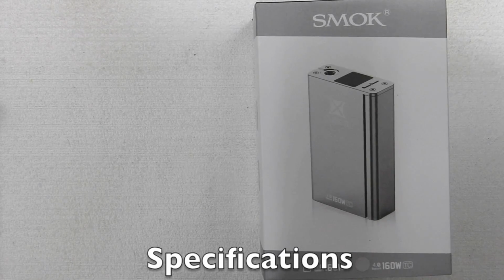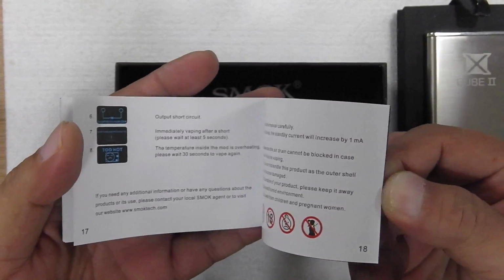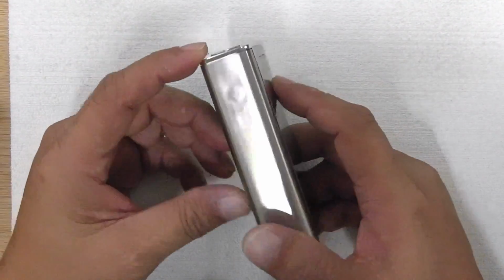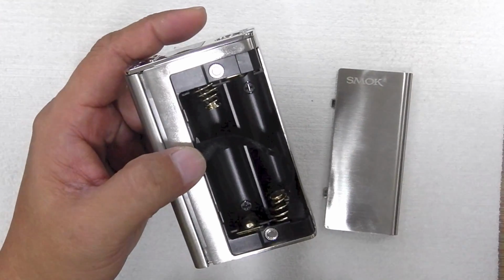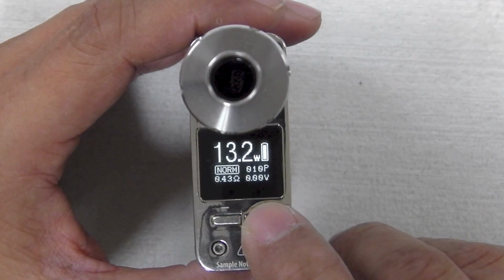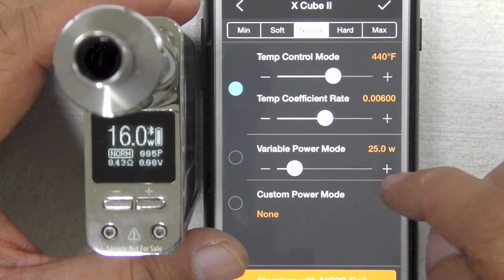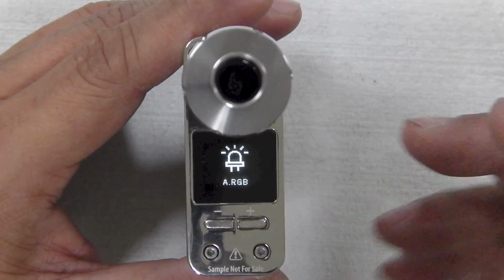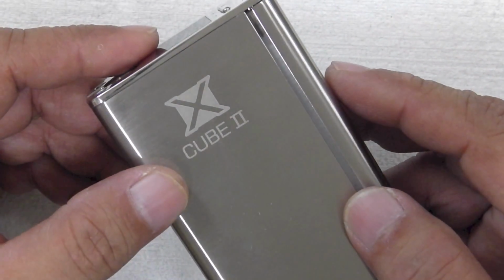Smok XCube II By Smoktech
The SMOK X CUBE II is a substantial upgrade in all aspects. Beautiful all-metal design with brushed-metal finish, and bigger OLED display, it looks like an integrated whole.

Links:
Firmware Upgrade (SMOK):

It supports Bluetooth 4.0 technology, and a customizable LED that potentially illuminates in up to 16 million colors. 160W maximum output will bring you an unexpected vaping experience. Magnet-held battery cover allows you to replace batteries almost instantly. And there many more functions